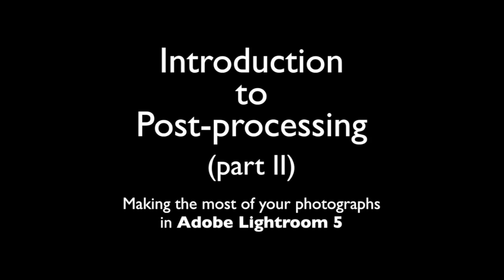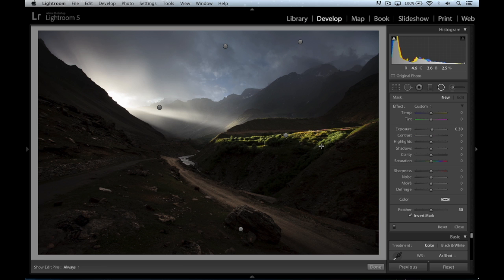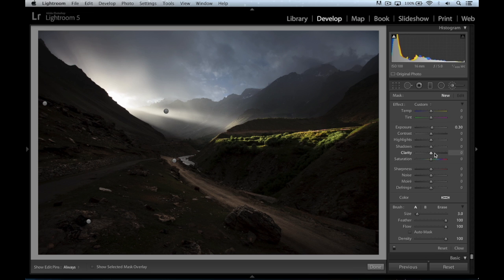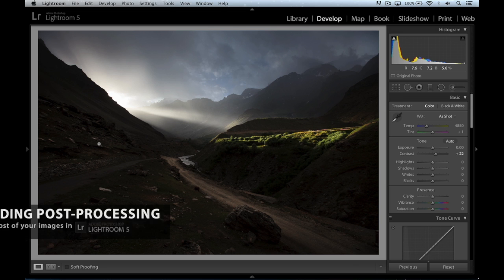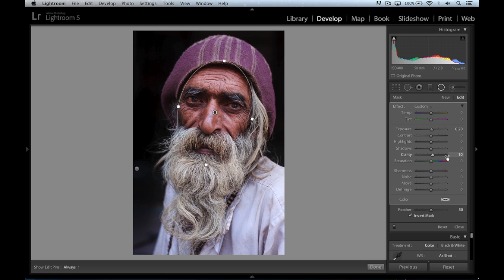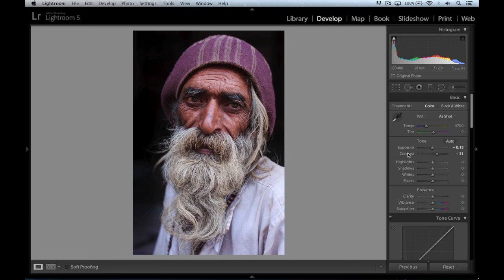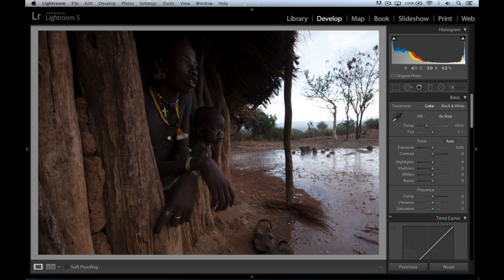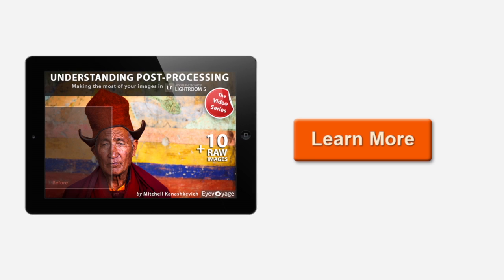Introduction to Post-processing in Lightroom (Part 2)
Pressing the shutter button is only half the job. Find out how to get the most out of your photographs with the help of the post-processing app Adobe Lightroom 5.